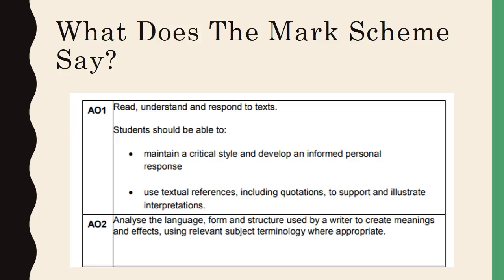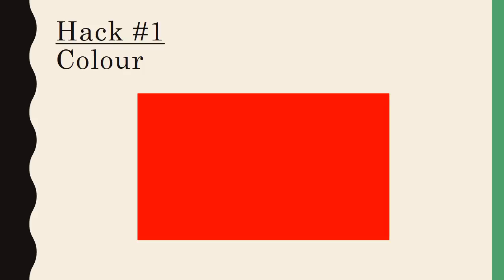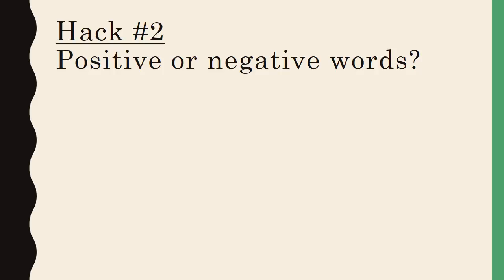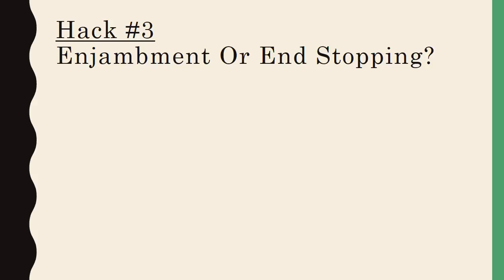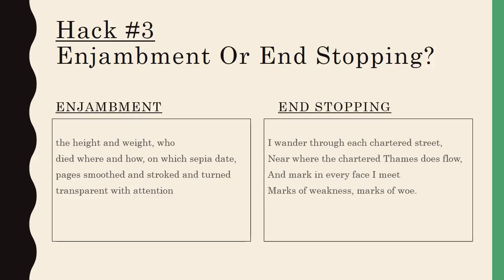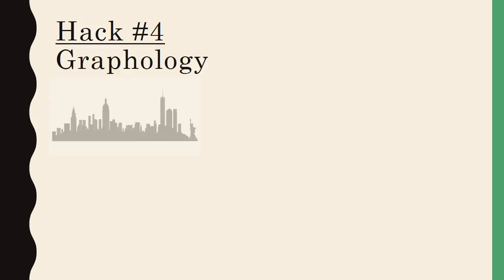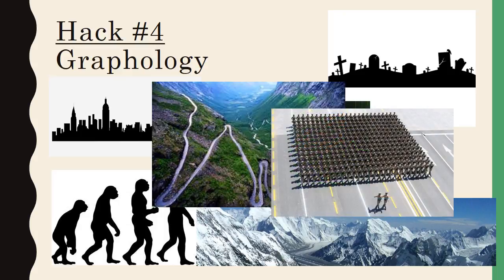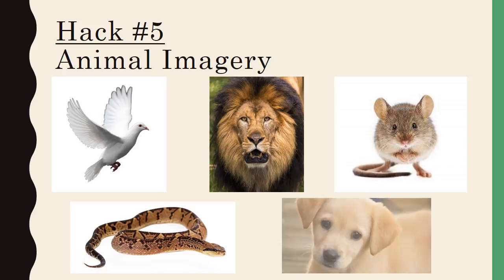Unseen Poetry Hacks and Tips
A video outlining ways you can tackle the first Unseen Poetry question in your AQA exam.